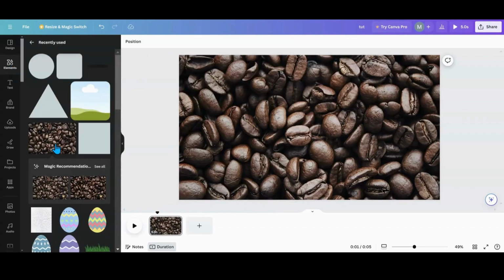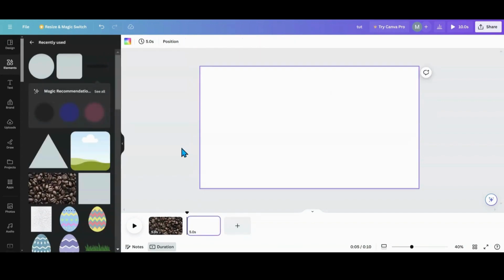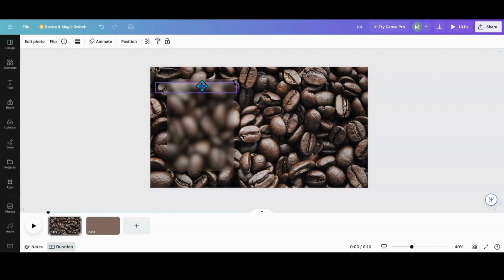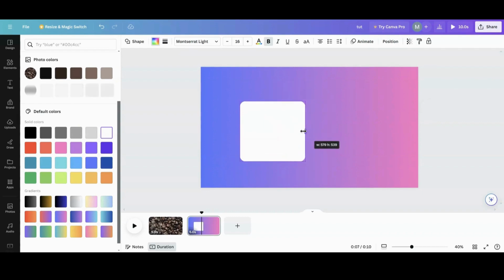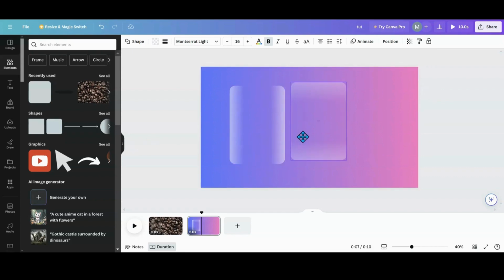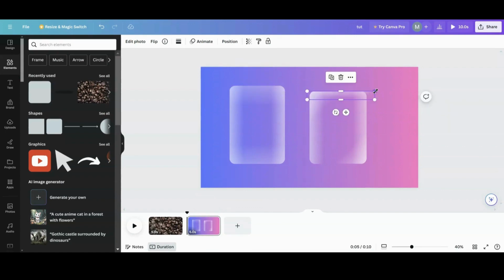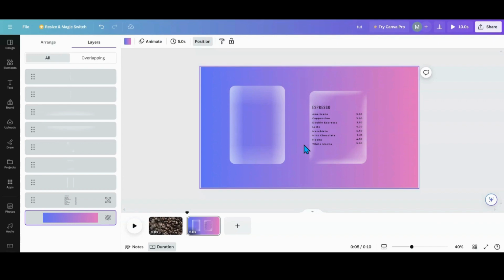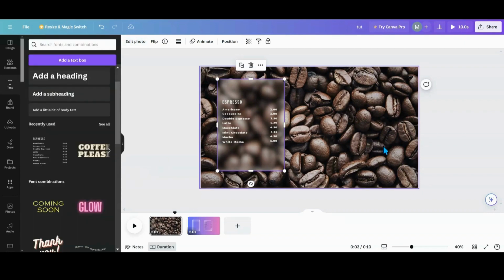How to Create a Glassmorphism in Canva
Create an easy glass effect in Canva. In this Canva tutorial, I will show you a few different ways to achieve a glass morphism effect.